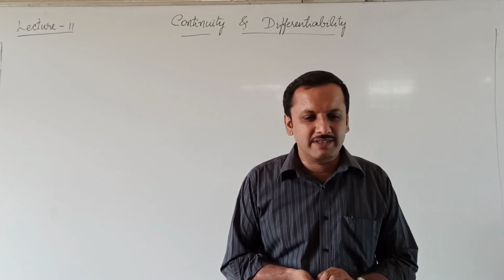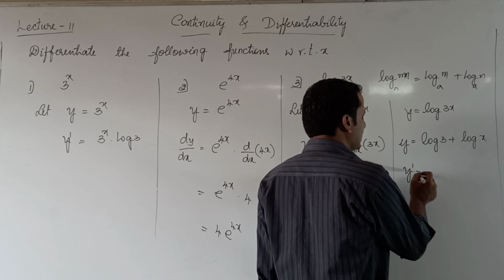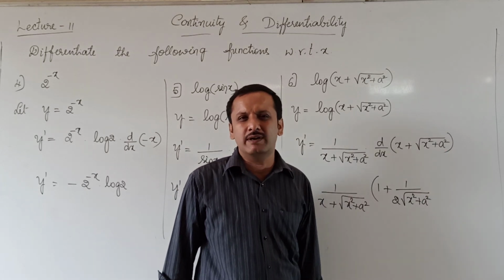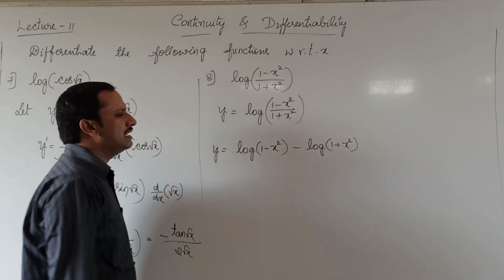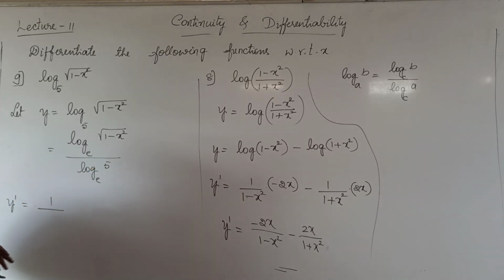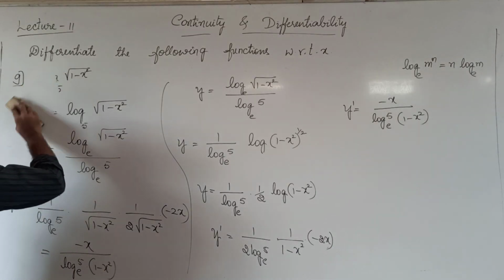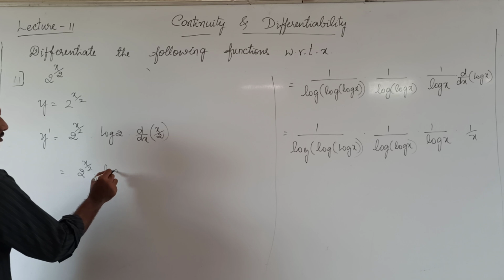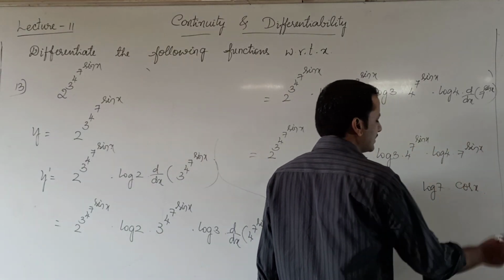LECTURE-11 | CONTINUITY AND DIFFERENTIATION | II PUC MATHEMATICS | BY SUMANTH SIR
Problems on Differentiation